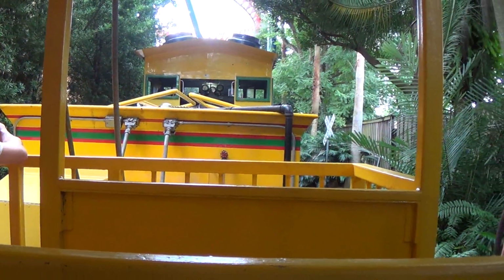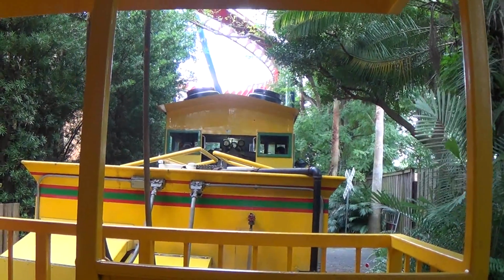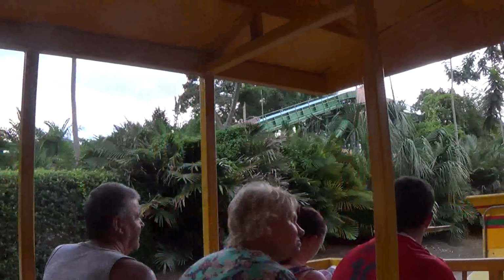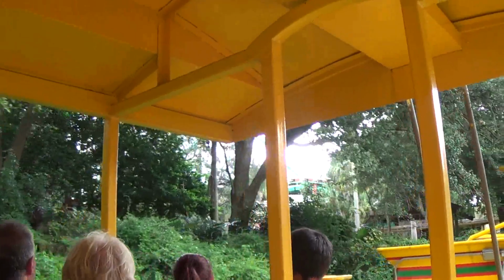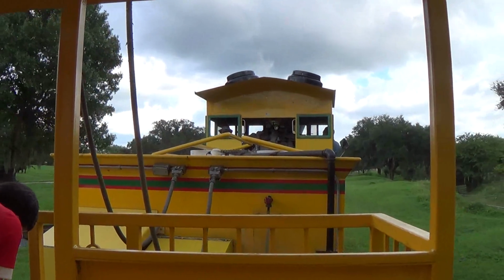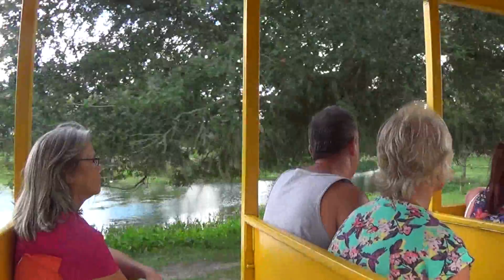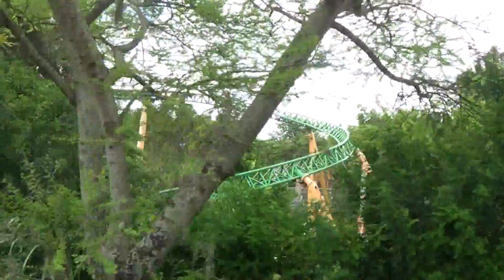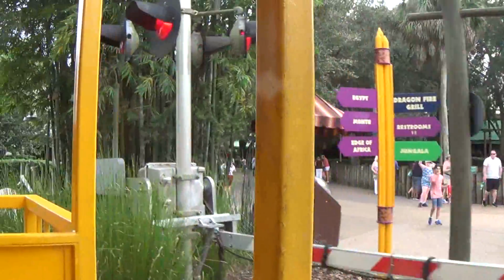Serengeti Express Train On-Ride Video (Stanleyville to Nairobi) Busch Gardens Tampa Bay 10/2015